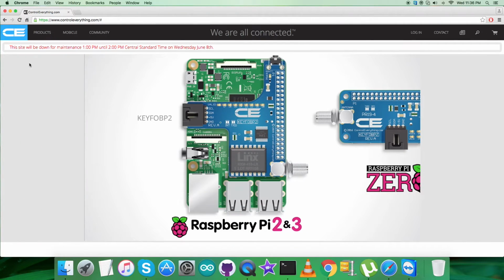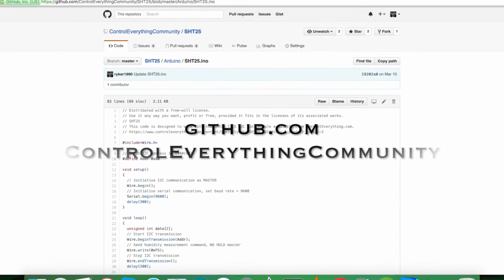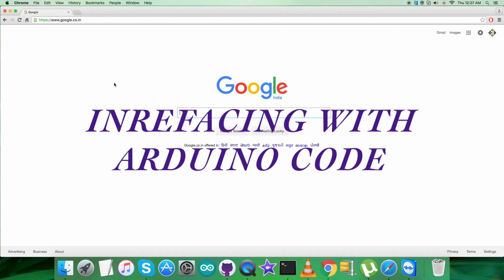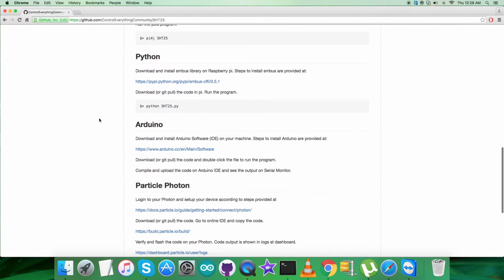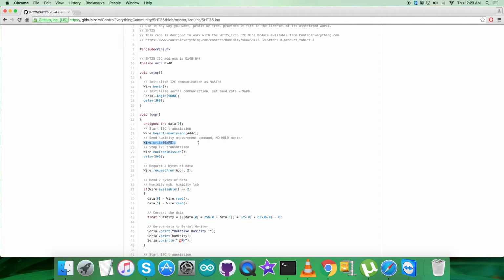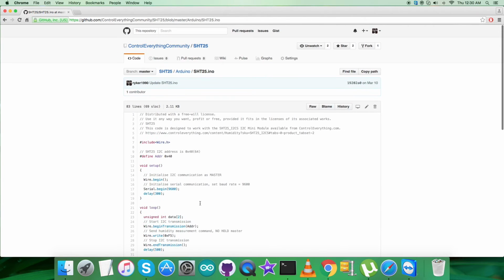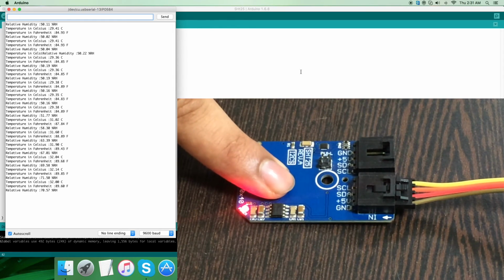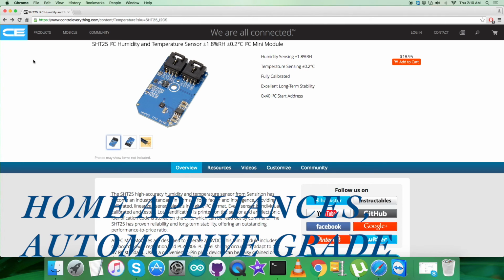Arduino Nano SHT25 I2C Humidity & Temperature Sensor Tutorial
SHT25 I²C Humidity and Temperature Sensor ±1.8%RH ±0.2°C I²C Mini Module. SHT25 features a generation 4C CMOSens® chip. With a completely new designed CMOSens® chip, a reworked capacitive type humidity sensor and an improved band gap temperature sensor the performance has been lifted even beyond the outstanding level of the previous sensor generation.
Applications :-  Home Appliances, Medical, IoT,HVAC, or Industrial. Also available in Automotive Grade.

Related Links :-